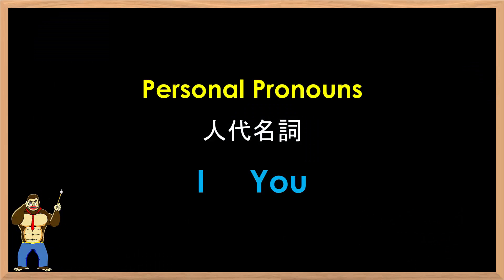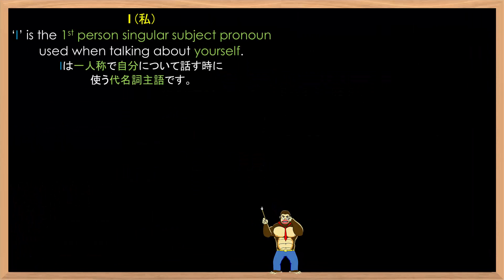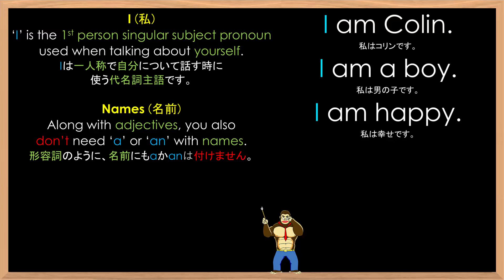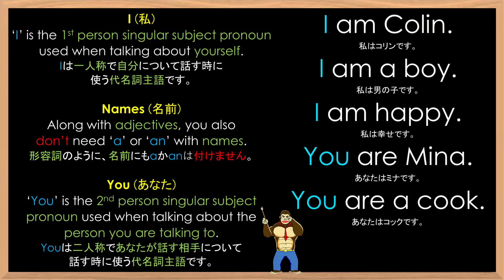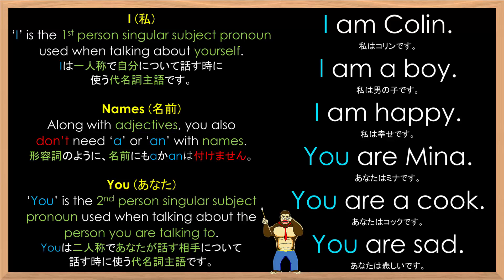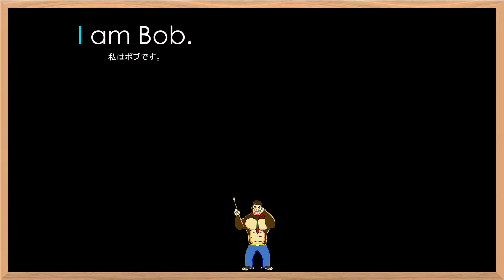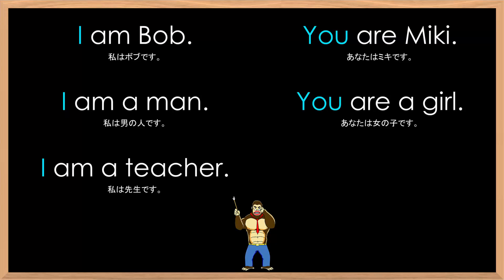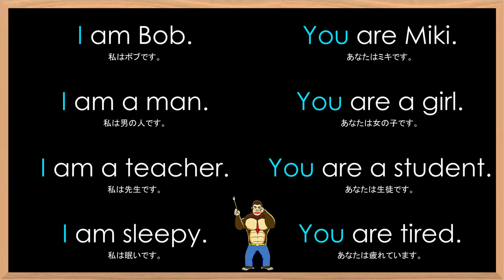Grammar Lesson #7 I You 文法のレッスン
In this video, we will learn a grammar point and some examples for – I You
このビデオではI Youの文法のレッスンと例文の練習します。